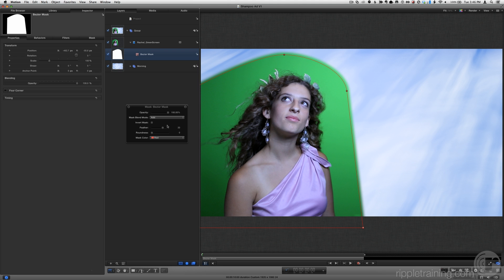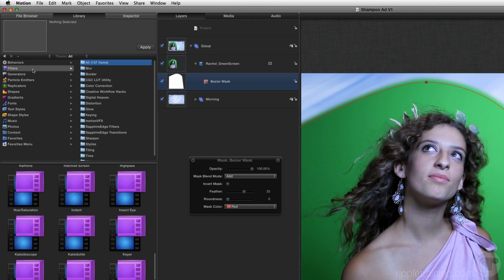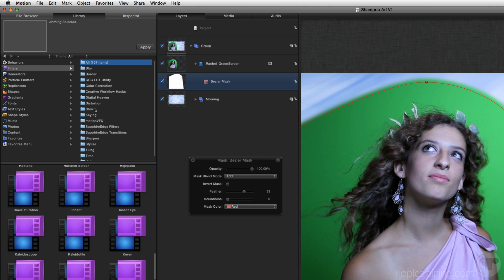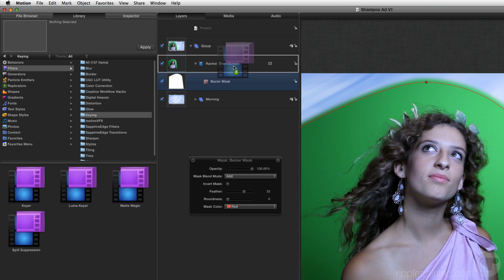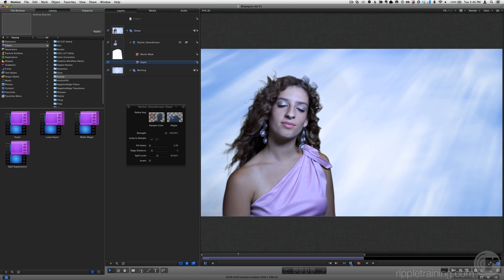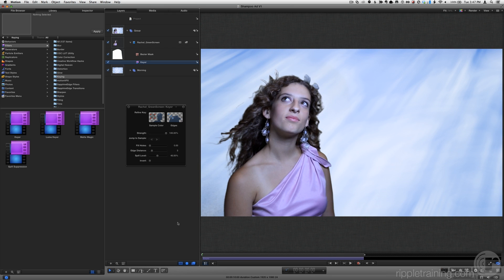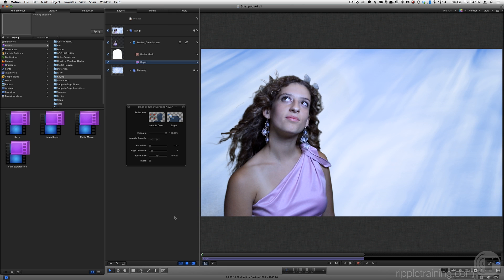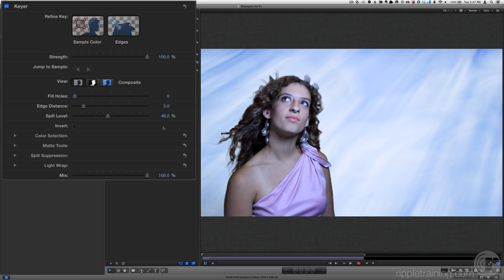Motion 5 - Keying in Motion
In this video Mark shows how to key a green screen in Motion 5.